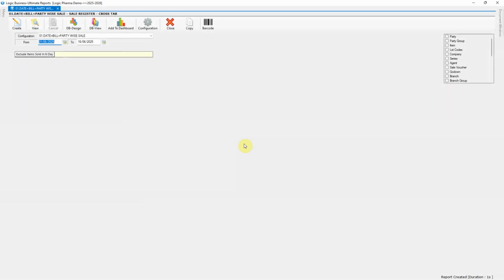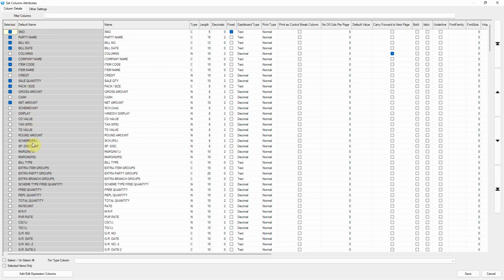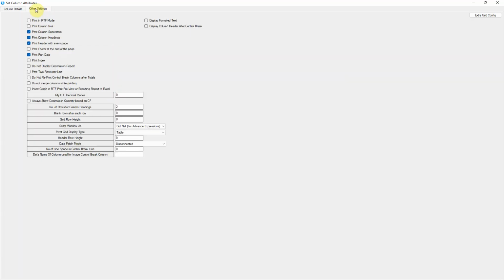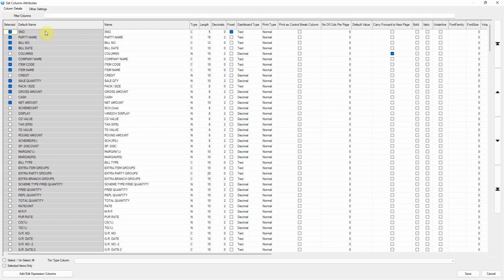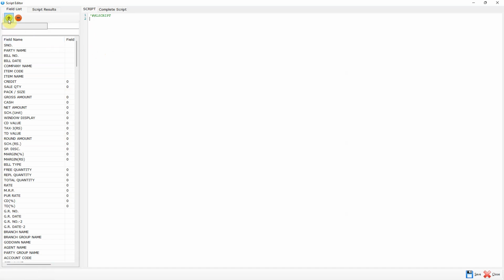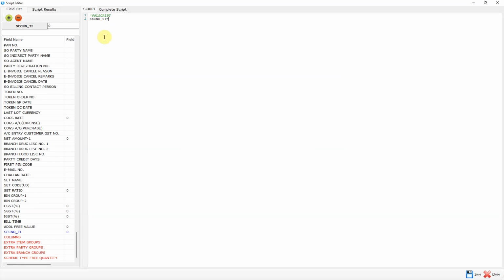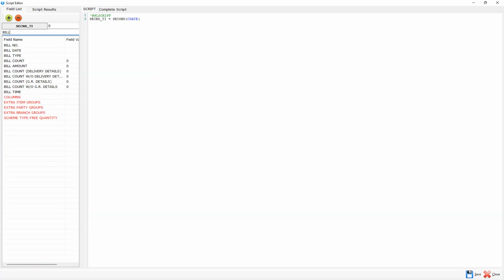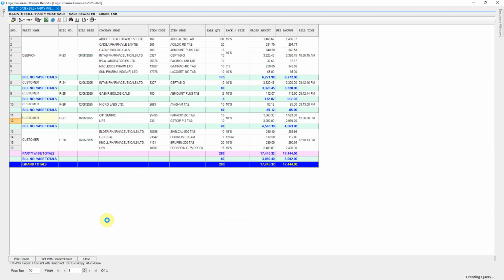How to Use the Second () Function in Report Custom Columns ?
In this video we are going to discuss about Seconds( ) function that is used to extract the hour part from a bill time .This is useful when you need to display or analyze the second portion of a time field separately in your report. We’ll walk through a simple step-by-step example where you’ll see how to apply this function in the expression editor, understand its syntax, and use it effectively in real-time reporting scenarios. Lets get in!

Enhance Report Precision – Use Seconds() for Micro-Level Time Analysis in LOGIC ERP Software!

"00:00 – Introduction to Logic ERP Reporting Grid
00:09 – How to Design Expressions Using Second Function
00:17 – Open Sales Register Cross Tab Report
00:24 – Go to Setup Column Attributes
00:30 – Change Script Editor to VB Script (Important Configuration)
01:00 – Refresh Report After Saving Settings
01:06 – Add or Edit Expression Columns
01:12 – Required Script Keyword (#@elscript)
01:23 – Create New Expression in Logic ERP
01:30 – Choose Expression Type (Text or Numeric)
01:40 – Insert Expression into Script Editor
01:45 – Use Second Function in VB Script
01:51 – Convert String to Date Using CDate Function
02:00 – Insert Bill Time Field in Expression
02:10 – Save and Complete Second Formula
02:17 – Enable New Expression Column
02:23 – Extract Seconds from Bill Time in Report
02:39 – Conclusion"